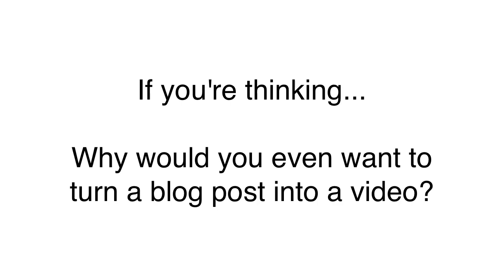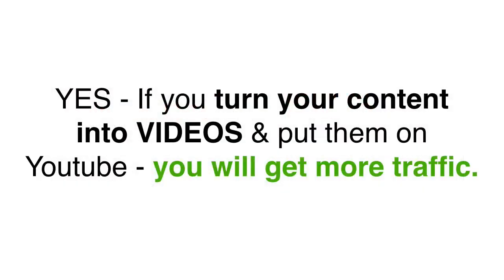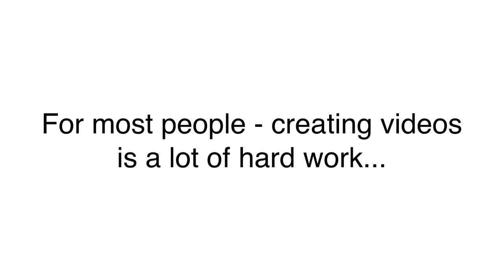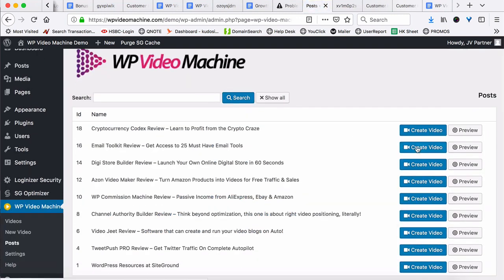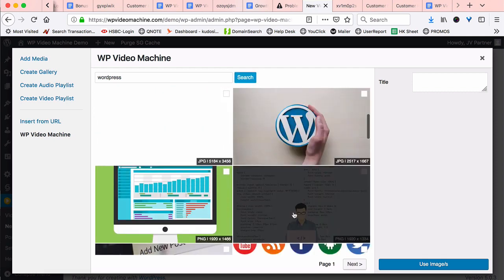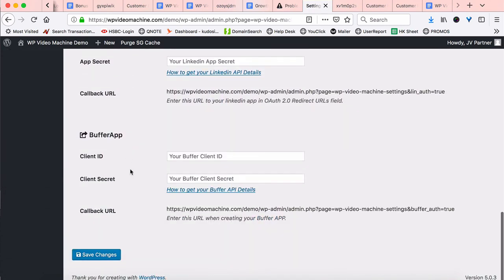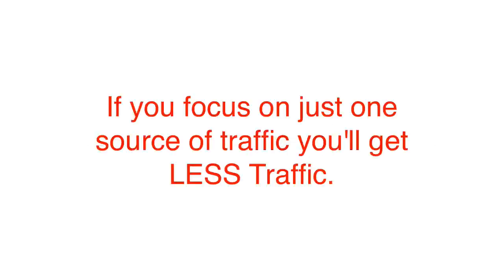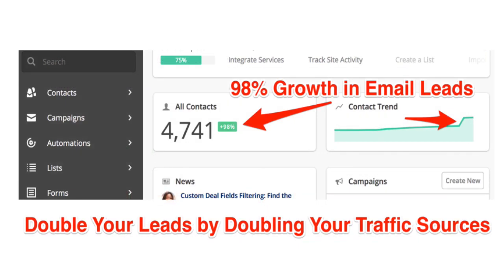Video Machine - About